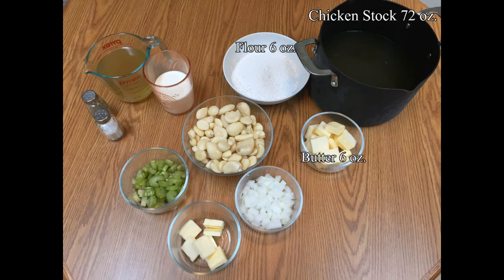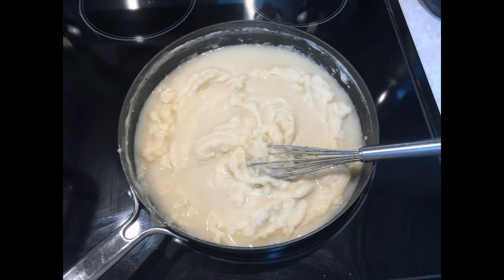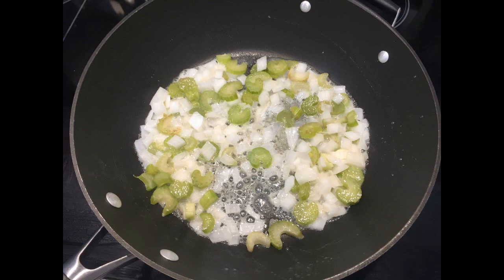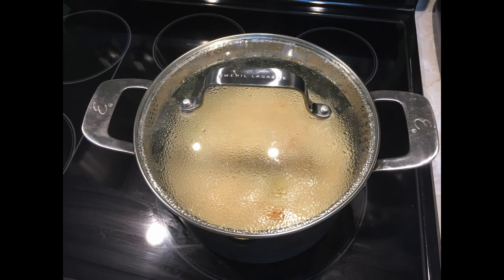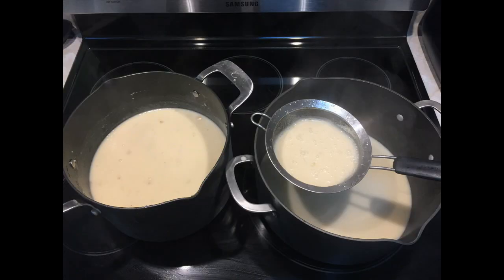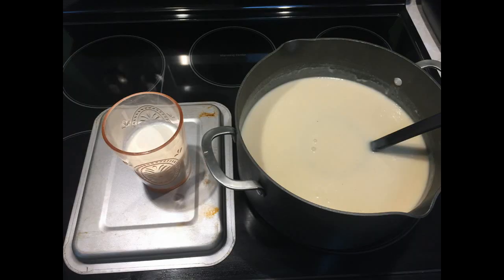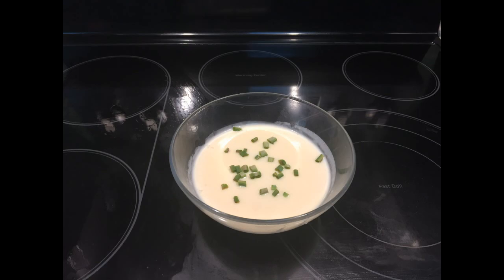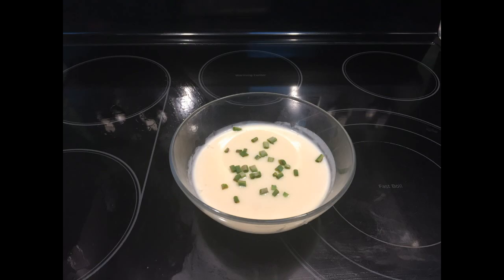Ed vs. Food: Meals in Stills - Cream of Garlic Soup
Today on Ed vs. Food its our first episode of "Meals in Stills". Shorter simpler recipes made with just pictures instead of full videos. Today's recipes is my family's favorite, Cream of Garlic soup.

As always these videos are inspired by Johnny Oldschool's series Bad Combos, which can be seen at his or on his channel

Audio: "Wanda Wanda" - Yuu Miyake
"Walking on a Star!" - Yuri Misumi

Ingredients

Mirepoix
Butter   2 oz.
Onions          4 oz.
Celery  2 oz.
Garlic  1 lbs.

Chicken Velouté
Chicken Stock 72 oz.
Butter    6 oz.
Flour    6 oz.

Additional Items
Cream     8 oz.
Chicken Stock  8 oz.
Salt and Pepper         As Needed

Directions

As the stock warms in a large pot, prepare the rue by melting the butter with the flour in a medium sized sauce pan. Mix the melted butter with the flour until smooth, adding warm stock if necessary to help smooth it out. Once the rue has darkened to desired color, add it to the warm stock and whisk until well blended.

Next prepare the Mirepoix in a large enough pot or pan by melting the butter. Then add the onions, celery, and garlic and season to taste with salt and pepper. Sweat until soft, around 5-10 minutes. Once soften, add to the Chicken Velouté and let simmer softly for 15-20 minutes. Deglaze the pan if needed.

After simmering remove the soup from the heat and blend with an immersion blender. Once well blended the soup can be strained for a smoother consistence or left as is for a thicker texture. Temper the cream before adding to the soup and then mix well.

Serve the soup hot with your choice of garnish such as scallions, croutons, or roasted garlic.